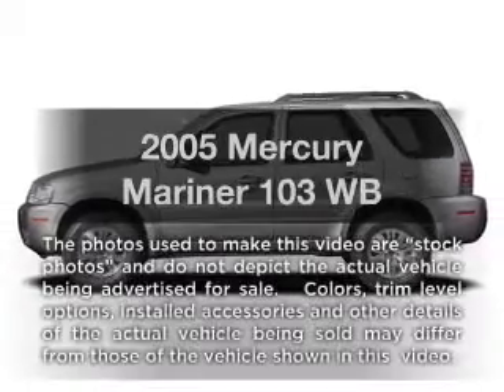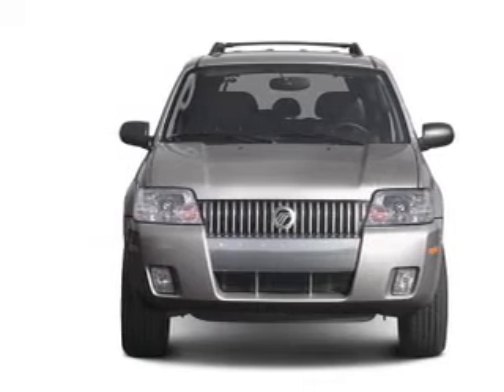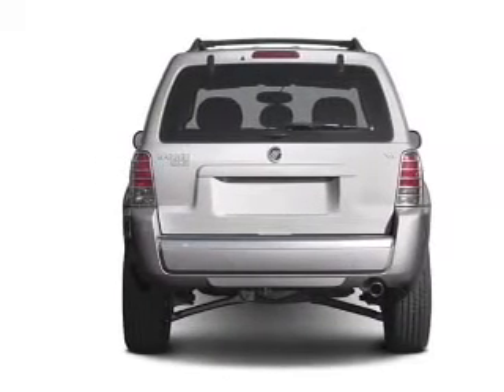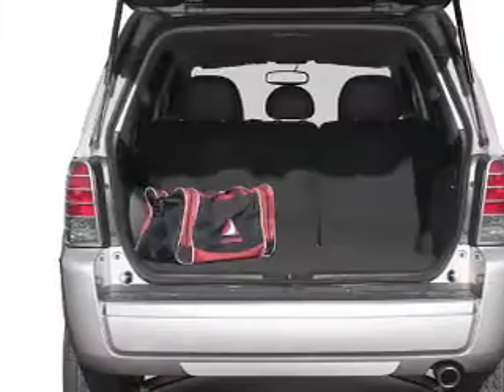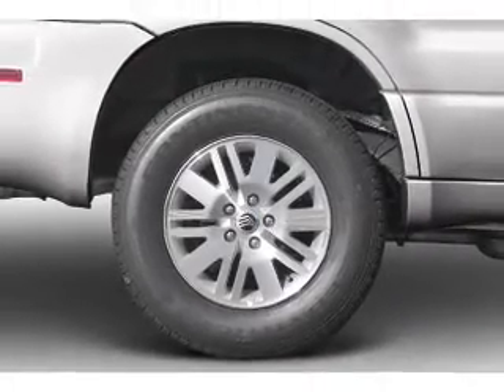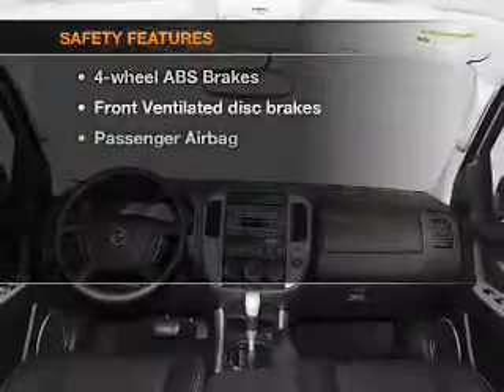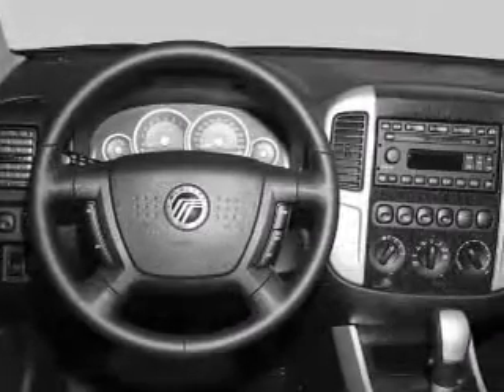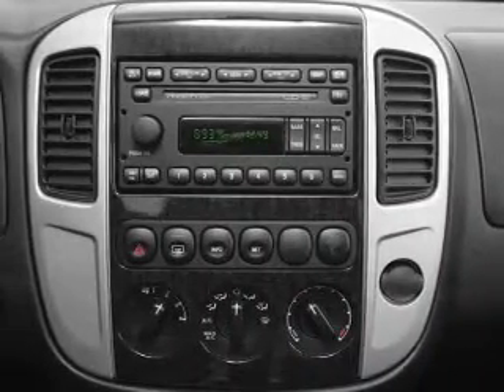2005 Mercury Mariner - Tomball TX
Year: 2005
Make: Mercury
Model: Mariner
Trim: 103 WB
Engine: 3.0 liter 6 cylinder 24 valve
Transmission: 4-Speed Automatic
Color: Green
Mileage: 88791
Address:
22702 Hwy 249